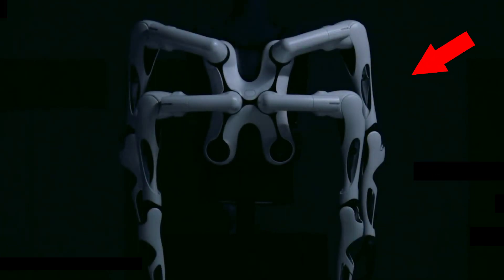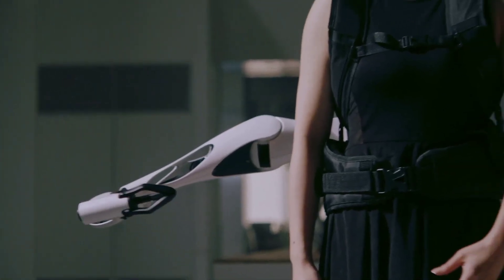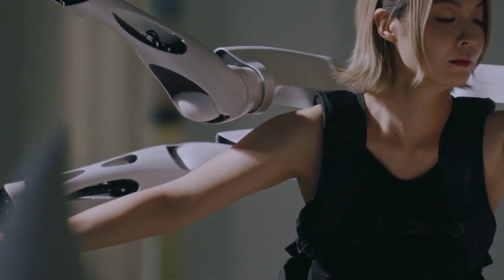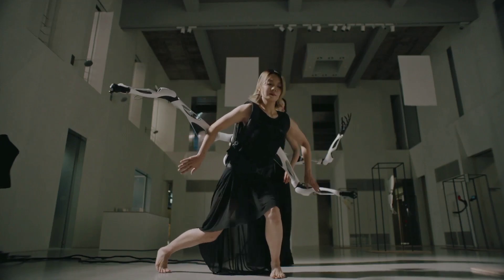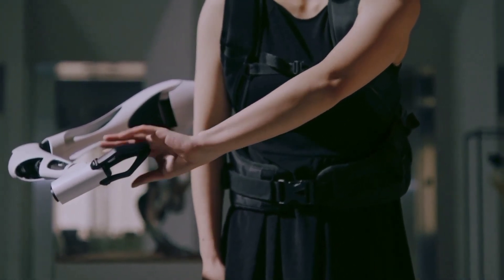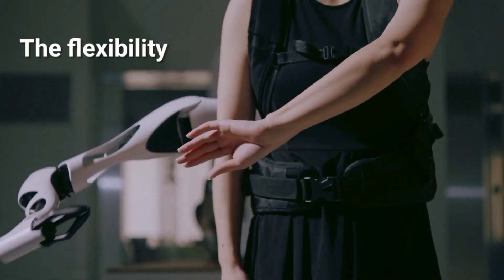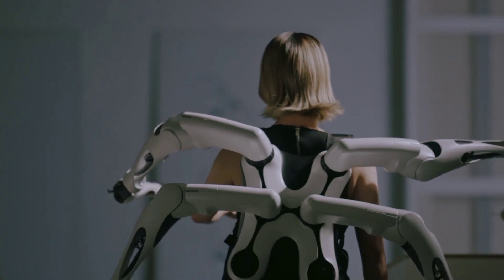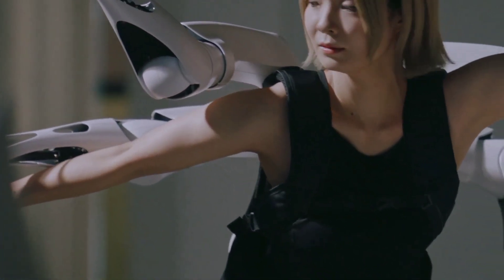Jiazi arms Turns humans into Cyborgs with 6 Robotic limbs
The Jizai Arms system consists of a special robotic arm bag worn on a person’s back. This backpack has one to six robotic arms attached to it.
The system was designed to make the interaction between humans and robots and AI feel natural and effortless.
Jiazi arms was made by Exiii incorporated.